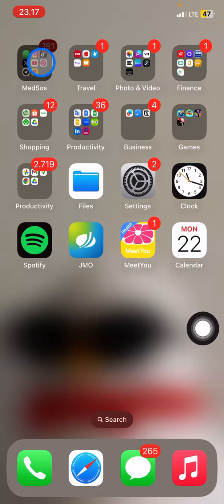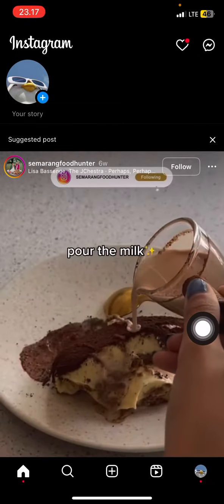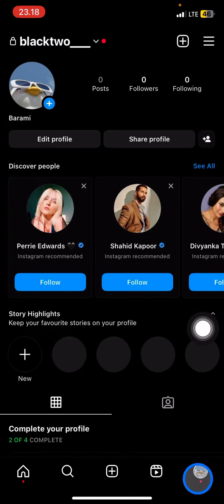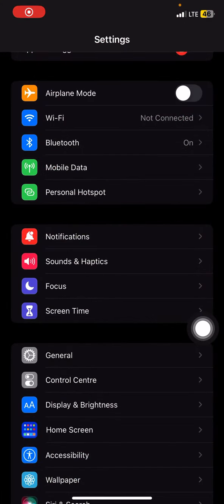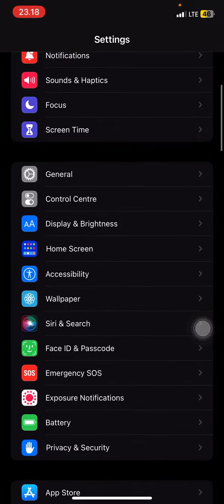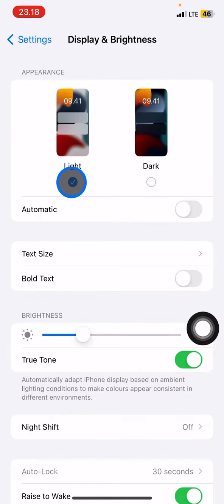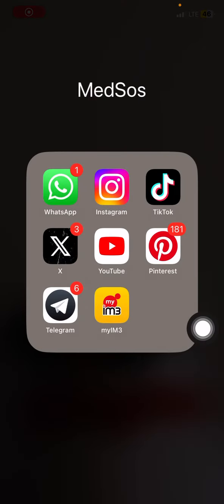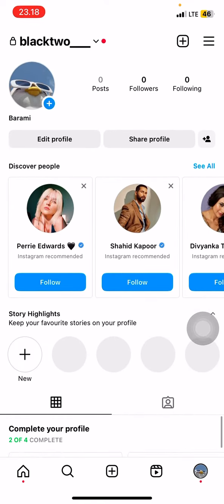INSTAGRAM TUTORIAL! How to Change instagram Display on iPhone? Instagram on iPhone Easy Tips!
Do you feel so bored with your current display of your instagram? While you can't find the theme or display button on the setting? If you are an iPhone user, the theme or display of instagram is default depending to the display you use for your phone. Here is the tutorial to change your instagram display in iPhone.